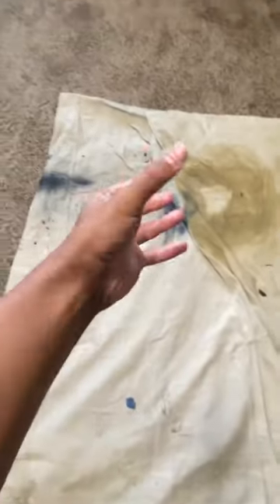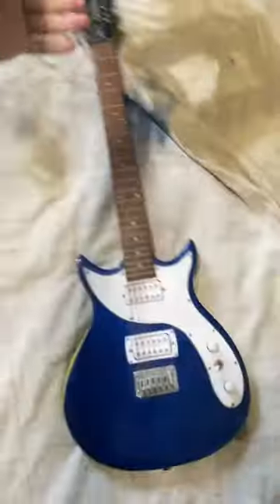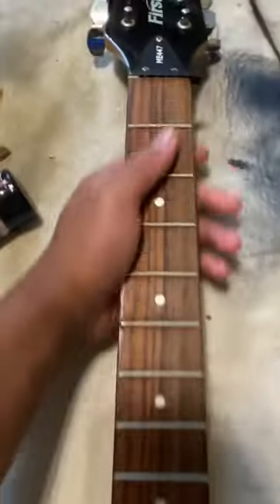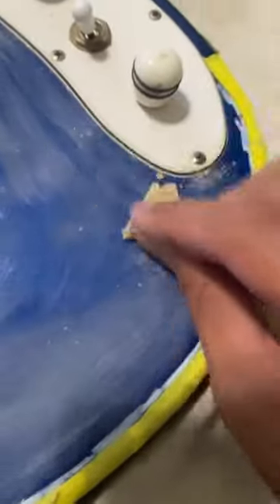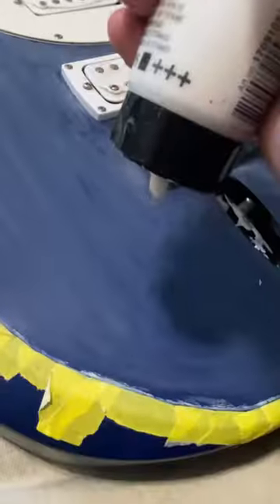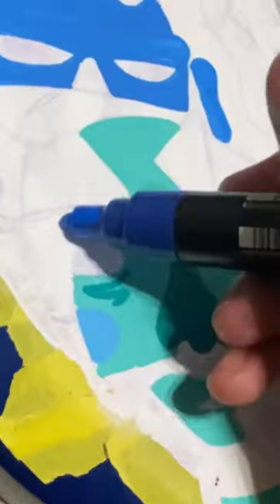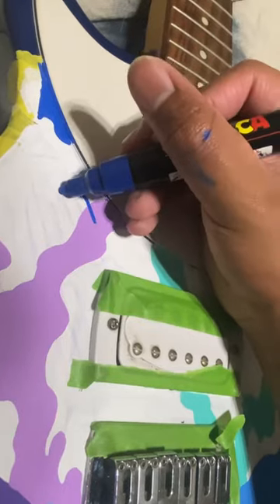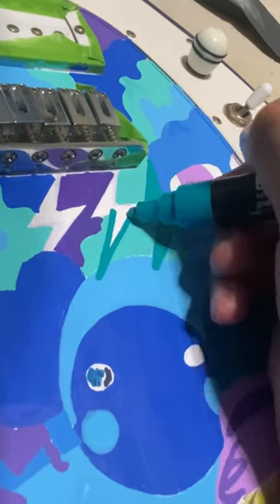COSTUMIZING a guitar 🎸 🎨 Part 1!